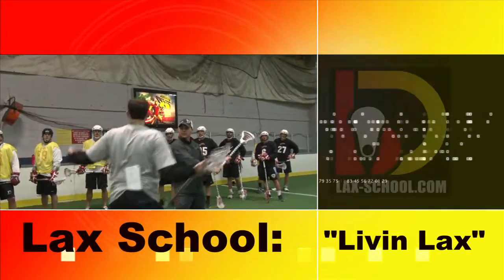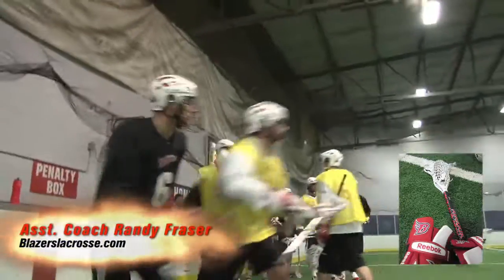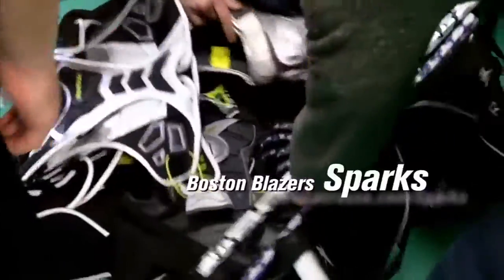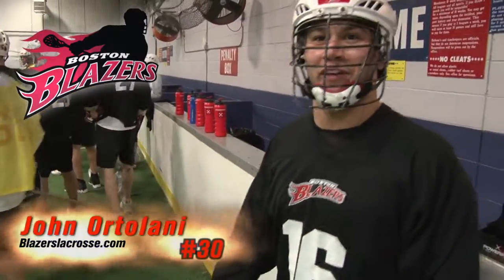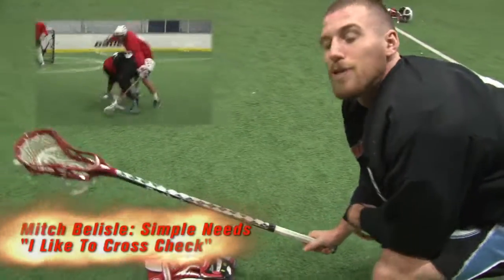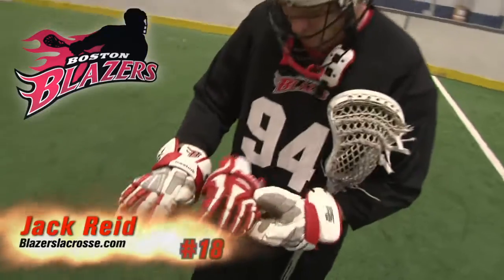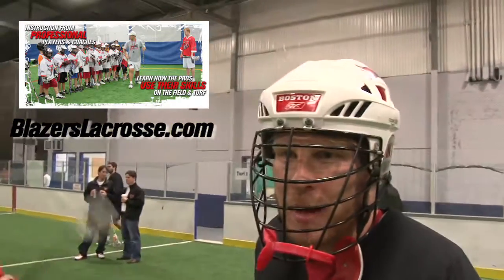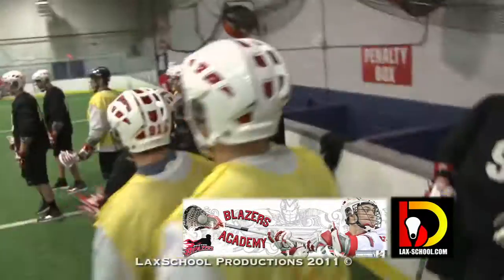Lax School Livin Lax - Blazers Gear